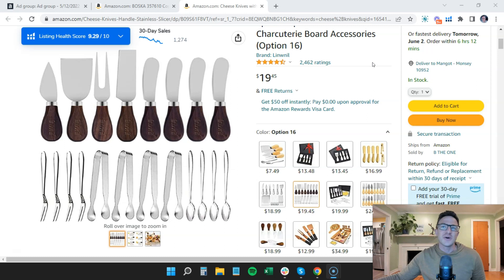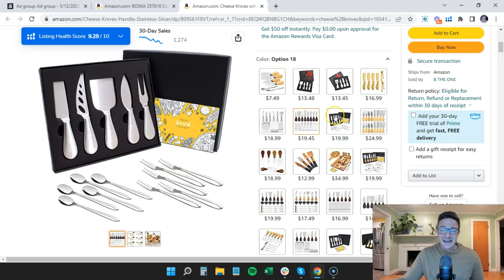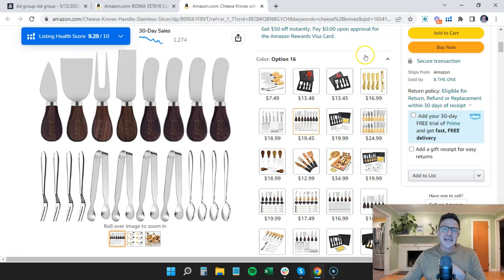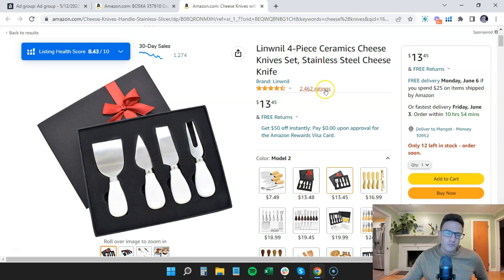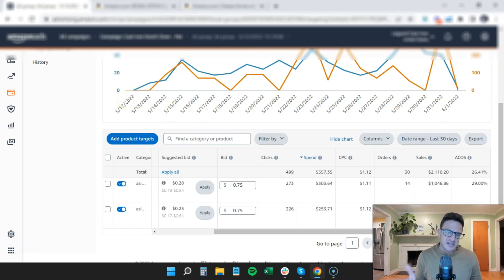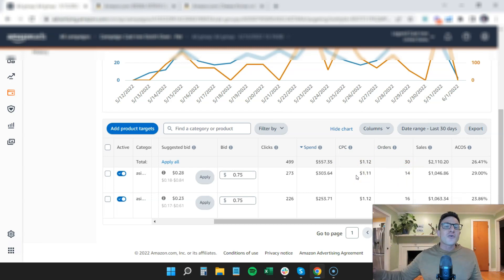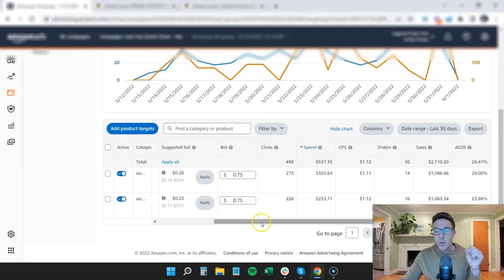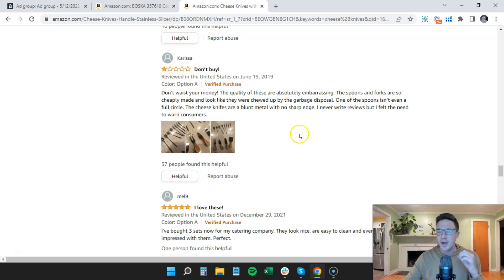Attack Competitor ASINs with Variation Listings Advanced Amazon PPC Strategy